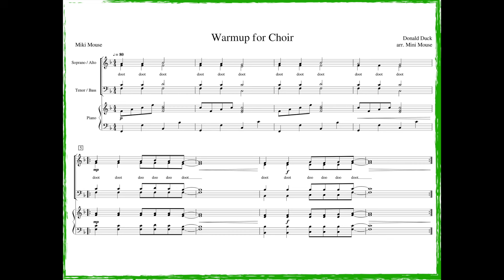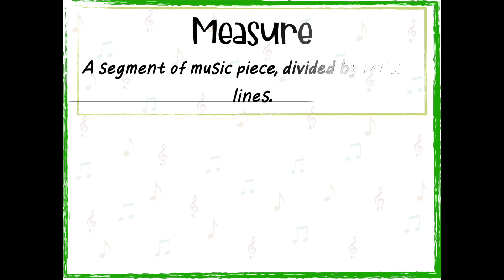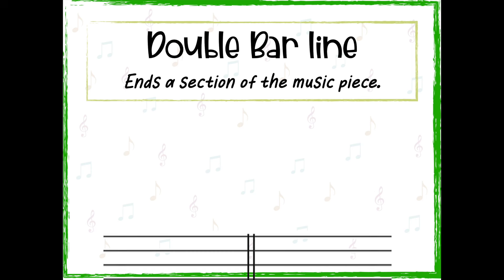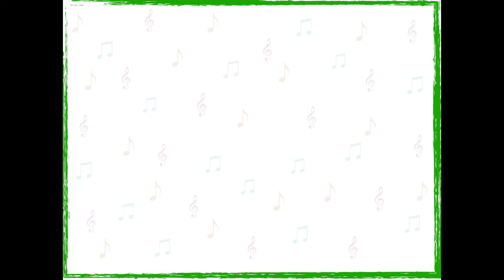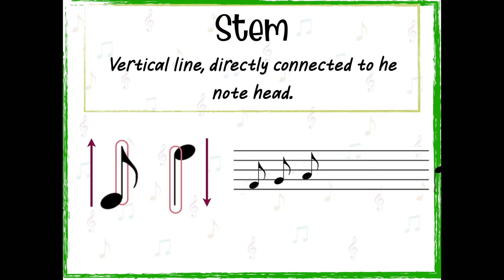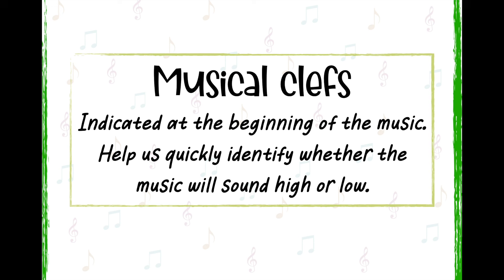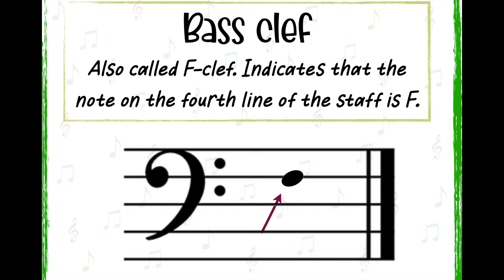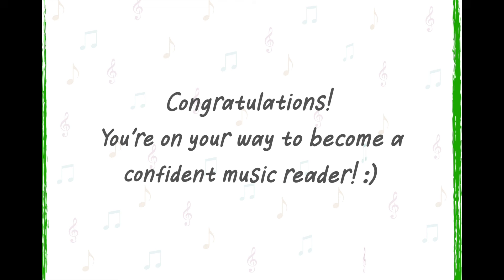How to read music: Musical symbols (Staff, Bar lines, Notes, Clefs, Time Signature)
Reading music is a lot like reading a story. In order for us to understand it, we need to first learn the letters. The letters that we use to write music are called musical symbols.

Musical symbols in this video:
Staff
Measure / Bar
Bar lines
Parts of musical notes
Clefs
Time signature

Worksheets that go with the video are available through my Teachers Pay Teachers.